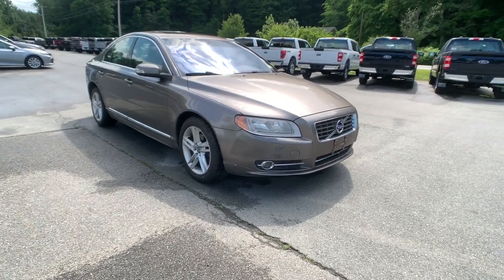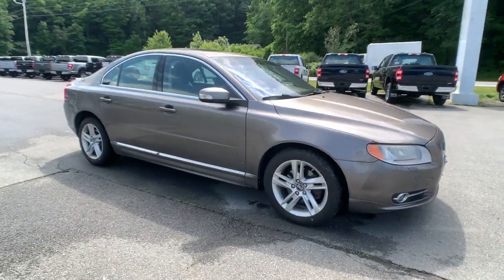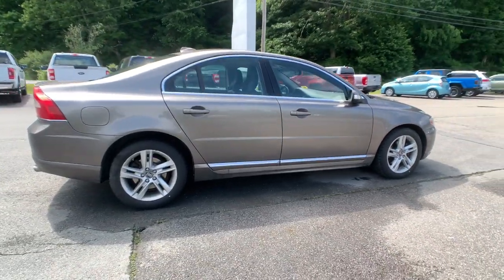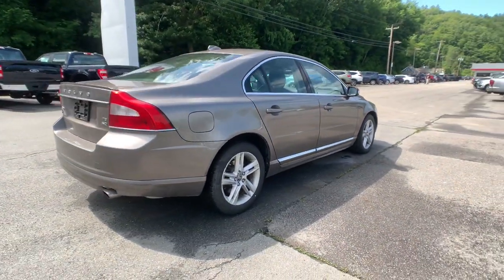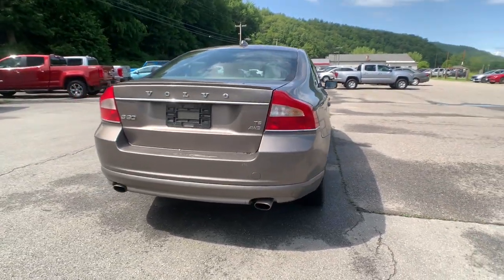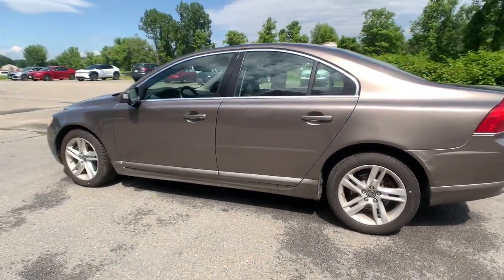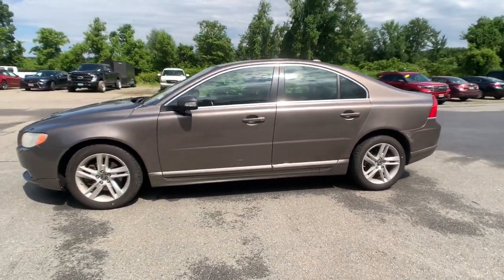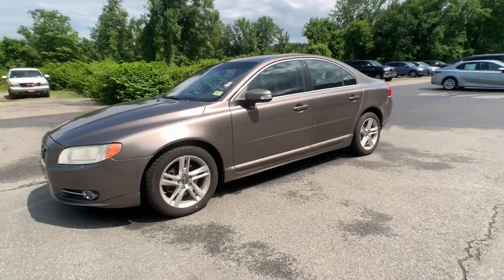2010 Volvo S80 Bellows Falls, Keene, Brattleboro, Claremont, Greenfield t10849c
Oyster Gray Metallic Used 2010 Volvo S80 I6 Turbo available in 6896 US-5, Westminster, Vermont at Faiths Toyota Ford. Servicing the Bellows Falls, Keene, Brattleboro, Claremont, Greenfield, VT area.

2010 Volvo S80 I6 Turbo AS IS VEHICLE  3.0L DOHC 24-valve VCT turbocharged I6 engine w/intercooler 6-speed Geartronic automatic transmission w/OD Electronically-controlled all wheel drive w/Instant Traction MacPherson strut front suspension Multi-link independent rear suspension Pwr hydraulic rack &amp; pinion steering Pwr 4-wheel disc brakes Pwr parking brake w/auto release Dual exhaust tips 18 tires Pwr glass moonroof w/sliding sunshade auto-open Chrome front/rear eyeliners Rear fog light w/auto-off Safe Approach &amp; Home Safe security lighting AM/FM stereo w/CD/MP3/WMA player -inc: HD Radio (8) speakers 160-watt amp aux input USB input Sirius satellite radio prep BLUETOOTH Front reclining bucket seats-inc: head restraints 8-way pwr front seats w/lumbar adjust 3-position driver memory Flat-folding front passenger seat 60/40 split-fold rear seat -inc: cargo area pass-through rear armrest Pwr folding rear head restraints Front Center Armrest Plush front/rear floor mats Tilt/telescopic steering column Watch-dial instrument cluster w/tachometer Trip Computer Outside Temp Gauge Pwr windows-inc: auto-up/down anti-trap feature Valet lockout HomeLink universal garage door opener Intelligent driver info system (IDIS) Ignition immobilizer Dual-zone electronic climate control (ECC)-inc: rear seat vents Rear window defroster w/timer Pollen filter Ultra-slim center control panel Illuminated lockable glove box Silk metal center console inlays Front/rear 12V pwr outlets Door panel stitching Front door storage pockets Auto-dimming rearview mirror w/compass Dual illuminated visor vanity mirrors (2) front footwell entry lights Inner door opener light Cargo area lights Interior cabin light delay feature Leather shift knob w/silk metal inlay Dynamic stability &amp; traction control (DSTC) Daytime Running Lights Driver/front passenger dual stage airbags -inc: front passenger weight sensor Side impact protection system (SIPS) -inc: driver/front passenger dual-chamber side-impact airbags front/rear side inflatable curtains (IC) 3-point seat belts for all seating positions -inc: pretensioners front height adjustable anchors Overhead-mounted seat belt reminder lights Child safety rear door locks Rear window deactivation ISOFIX child seat attachments Emergency trunk release Tire pressure monitoring system Driver/front passenger whiplash protection seating system (WHIPS) Collapsible steering column Anti-submarine seats Wholesale: *ATTENTION* This pre-owned vehicle may NOT pass a Vermont vehicle safety inspection. It is Faiths Toyota Ford intent to let you know that this vehicle is being sold in AS IS or wholesale to the public (WTTP) condition and that the dealership is not responsible for any mechanical problems or other malfunctions to the vehicle after delivery. Please be sure that you are prepared to purchase this vehicle under these conditions. We are unable to offer in-house financing for the WTTP vehicles. We offer these cars at huge discounts well below other car dealers in Keene Greenfield and White River Junction. Stop by Faiths Toyota Ford located at 6396 US Route 5 Vermont. Price does NOT include $599 dealer documentation fee applicable taxes title or registration fees. Discounted online prices reflect all available and applicable rebates. Online price also reflects financing with TFS at standard rates.
3.0L DOHC 24-valve VCT turbocharged I6 engine w/intercooler|6-speed Geartronic automatic transmission w/OD|Electronically-controlled all wheel drive w/Instant Traction|MacPherson strut front suspension|Multi-link independent rear suspension|Front/rear stabilizer bars|Pwr hydraulic rack & pinion steering|Pwr 4-wheel disc brakes|Pwr parking brake w/auto release|Dual exhaust tips|18 tires|Pwr glass moonroof w/sliding sunshade, auto-open|Chrome front/rear eyeliners|Front Fog Lights|Rear fog light w/auto-off|Safe Approach & Home Safe security lighting|AM/FM stereo w/CD/MP3/WMA player -inc: HD Radio, (8) speakers, 160-watt amp, aux input, USB input|Sirius satellite radio prep|BLUETOOTH|Front reclining bucket seats-inc: head restraints|8-way pwr front seats w/lumbar adjust, 3-position driver memory|Flat-folding front passenger seat|60/40 split-fold rear seat -inc: cargo area pass-through, rear armrest|Pwr folding rear head restraints|Front Center Armrest|Plush front/rear floor mats|Tilt/telescopic steering column|Watch-dial instrument cluster w/tachometer|Trip C